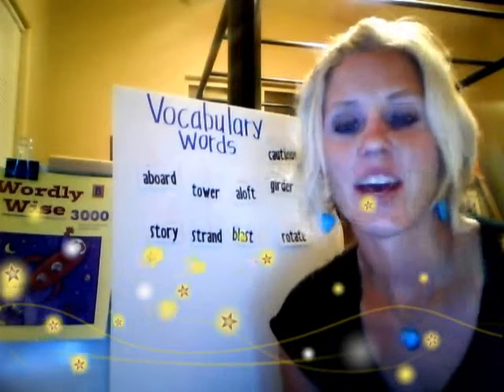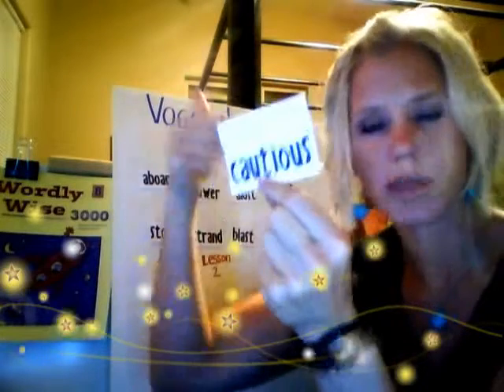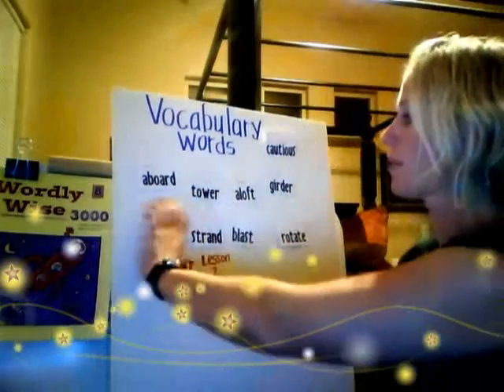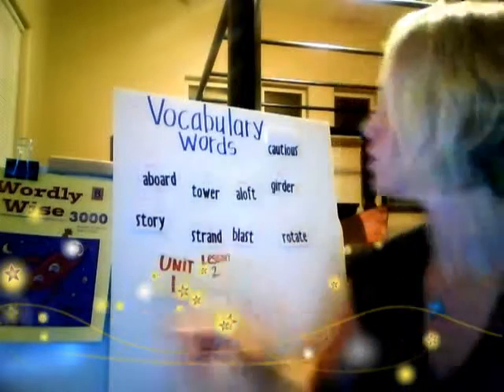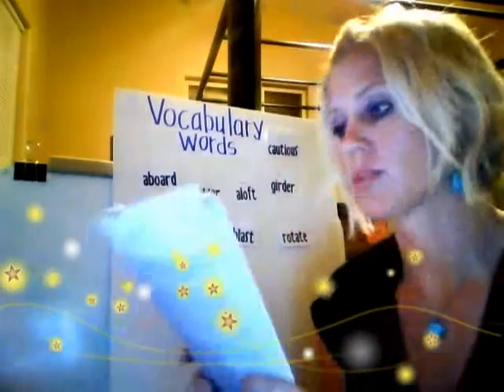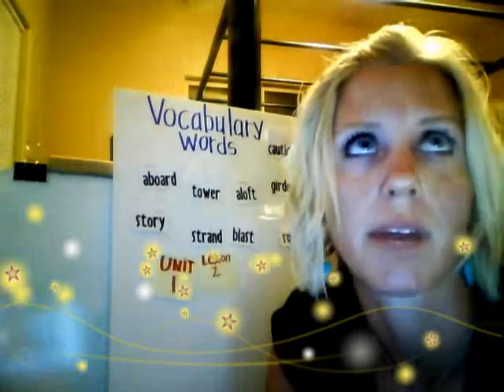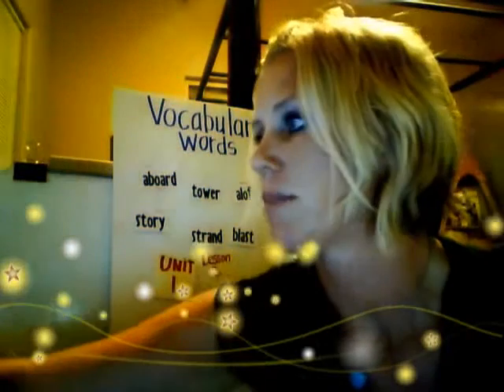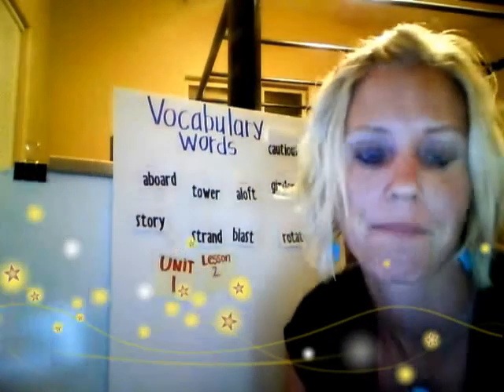Vocab3. Unit 1 Lesson 2.wmv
Making Connections with our words.